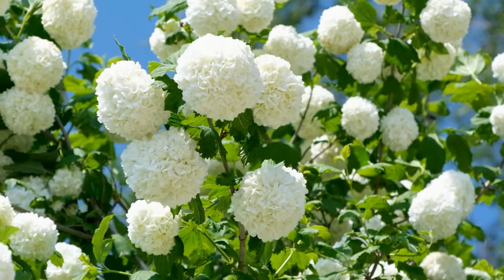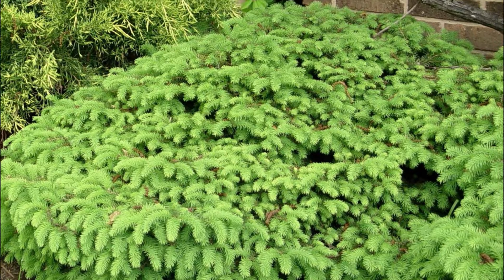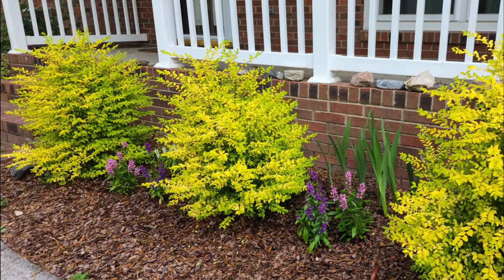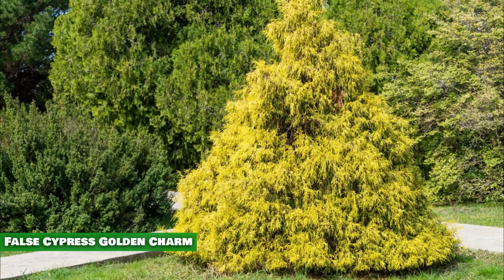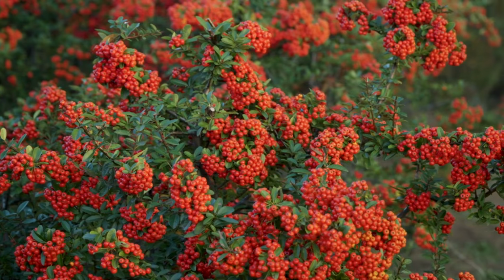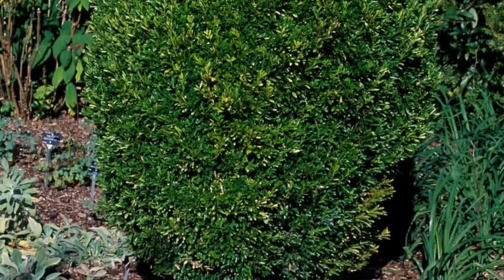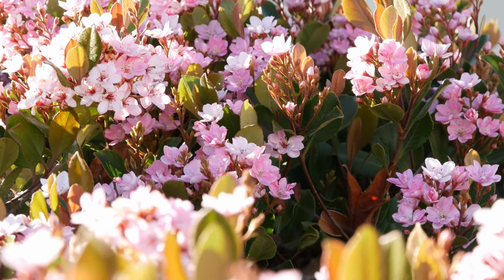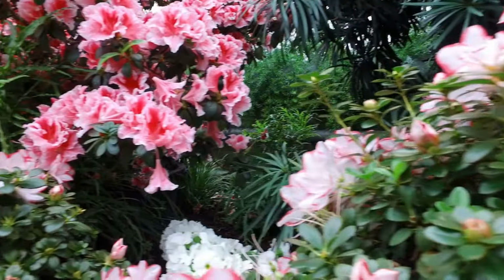35 Best Low Maintenance Evergreen Shrubs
Are you looking for evergreen shrubs that offer beauty without the backbreaking work? Today, I’m highlighting some of the best low-maintenance evergreen shrubs that will keep your garden looking lush with minimal effort. Let’s get started!

First on my list is the vibrant Azalea. These evergreen shrubs burst into a spectacular display of flowers ranging from pink to white to red, providing your garden with a stunning color palette.

Next, meet the August Beauty Gardenia. Known for its large, fragrant flowers that bloom in the summer, this shrub is a magnet for both gardeners and pollinators.

Introducing the unique Bird’s Nest Spruce. With its distinct shape that resembles a bird’s nest, this evergreen adds personality and charm to any landscape.

The Blue Princess Holly is not just pretty—it’s practical. Producing glossy green leaves and vibrant red berries in winter, it’s a favorite among the feathered friends.

For those who love spring blooms, the Compact Maximum Rhododendron offers stunning pink flowers and glossy green leaves that last all year.

Cherry Laurel keeps things sweet with its fragrant white spring flowers and glossy green leaves, making garden care a breeze.

Don’t overlook the beautiful Camellia, perfect for low-maintenance seekers. It’s not only easy to care for but also rewards with gorgeous blooms.

The Chinese Privet brightens any garden with its yellow-green leaves, thriving in a variety of conditions with minimal upkeep.

The Dwarf Alberta Spruce offers unique texture with its soft, fluffy needles and distinctive form, requiring little to no regular maintenance.

Adding a touch of uniqueness, the Dwarf Japanese Black Pine stays vibrant year-round with its bright green needles and easy-care nature.

For dramatic flair, the Dwarf Mugo Pine stands out with its dark green needles and robust shape, adding character to your garden with minimal effort.

And if it’s color you’re after, the Dwarf Globe Blue Spruce is your go-to with its beautiful blue needles and fluffy texture.

Next in my list is the Emerald Fountain Canadian Hemlock, known for its soft, feathery needles and unique, conical shape—a true low-maintenance beauty.

Next is the Fire Chief Globe Arborvitae. Known for its vibrant, colorful foliage, this evergreen is easy to maintain and thrives best in full sun, bringing a rich hue to your garden palette.

Fragrant Tea Olive—a true gem for any garden. It produces beautiful white flowers with a captivating sweet fragrance, adding a touch of charm wherever it grows.

Meet the False Cypress Golden Charm. Its feathery golden foliage not only adds whimsy but also stands out for being surprisingly low maintenance despite its flashy appearance.

False Holly impresses year-round with its glossy green leaves and fragrant white spring flowers. It's an excellent choice for those seeking enduring beauty.

The Firethorn Shrub is a haven for birds, thanks to its clusters of bright red berries in fall and winter. This thorny evergreen is as practical as it is decorative.

Golden Mop Cypress offers a soft, fluffy appearance with its fine, golden foliage. It’s incredibly low maintenance, making it ideal for novice gardeners.

For a standout feature in your garden, consider the Gem Box Inkberry Holly. Its compact, rounded shape makes it a showstopper in any landscaping design.

Don’t overlook the Green Gem Boxwood. With its dark green, glossy foliage, this shrub adds sophistication and elegance, enhancing any garden with its refined beauty.

the Hollywood Juniper stands out with its shimmering silver-blue foliage and sculptural growth habit, making it a true statement piece in any garden.

For a bit of holiday cheer, consider the Holly Shrubs. With glossy leaves and vibrant berries, these shrubs are a fantastic addition to any festive garden display.

The Indian Hawthorn is a delight with its delicate pink and white spring flowers and glossy green leaves that remain vibrant all year.

Don't overlook the Inkberry Evergreen. Known for producing bird-favorite blackberries and requiring very little upkeep, this shrub is both beautiful and practical.

The robust Juniper is renowned for its sturdy and adaptable nature, able to withstand almost any weather condition with minimal pruning.

Adding a touch of drama is the Japanese Barberry, with its spiky branches and bold red foliage that stands out in any garden.

The Japanese Aralia, or Fatsia Japonica, is a striking plant with large, glossy leaves that resemble the shape of an umbrella, perfect for adding an exotic touch.

Lastly, the Japanese Skimmia, thriving in partial shade and moist soil, is ideal for woodland gardens or shady garden corners.

There you have it—a lineup of low-maintenance evergreen shrubs that keep your garden looking fabulous throughout the year with minimal effort.